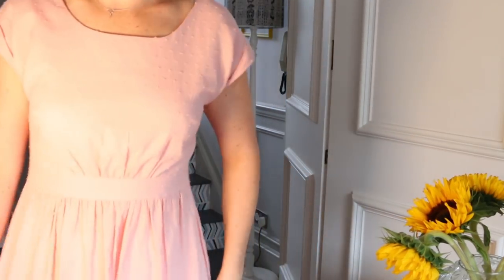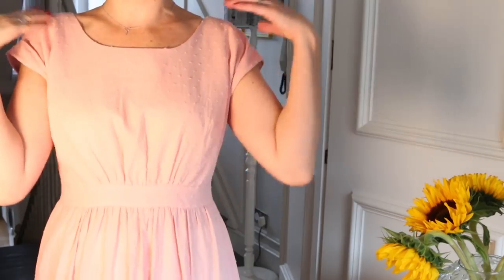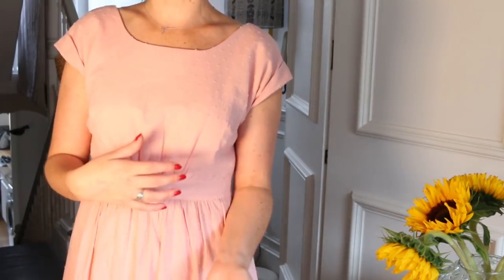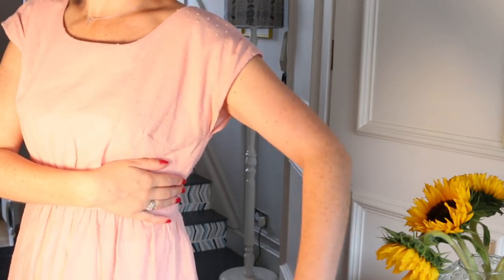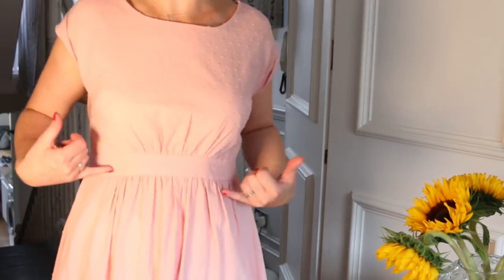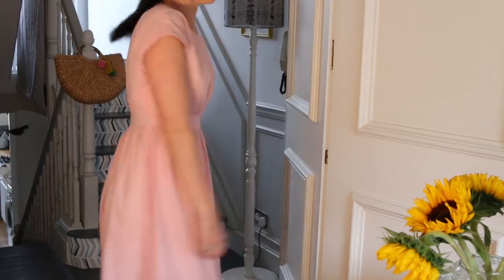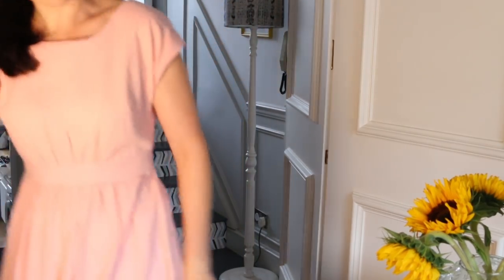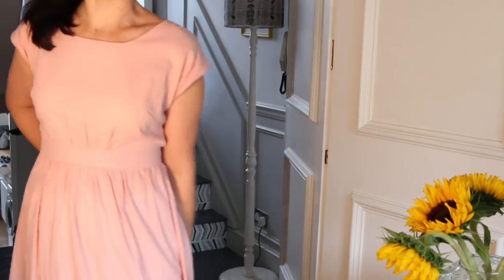Meet the Marguerite Dress!